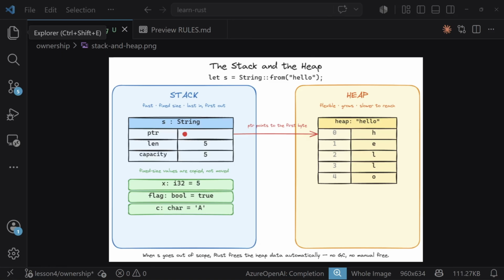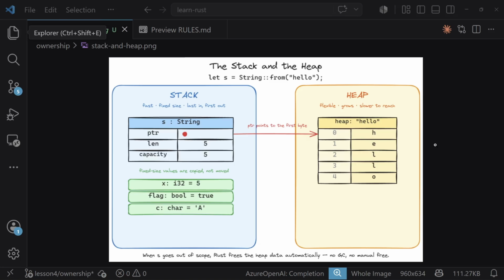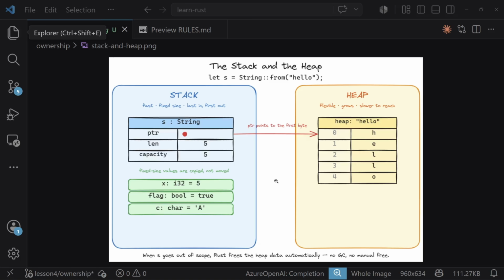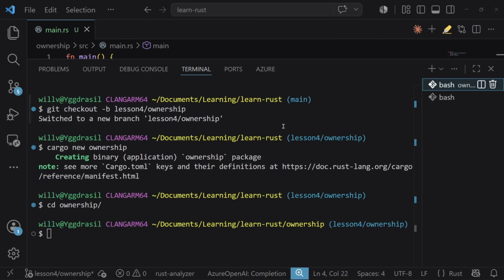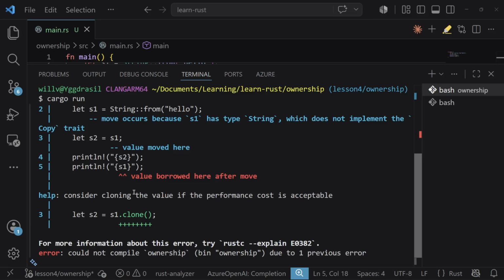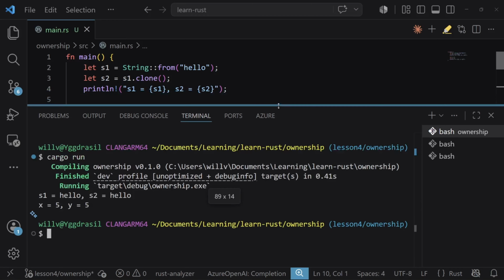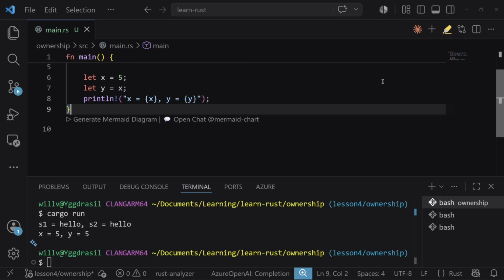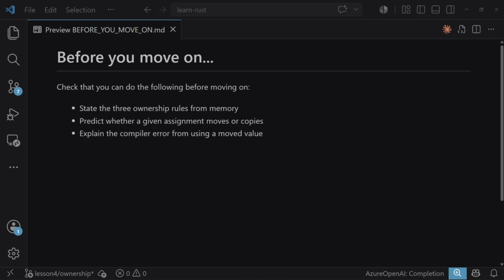Learn Rust: Understanding Ownership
Ownership is the idea that makes Rust memory-safe without a garbage collector. This episode explains moves, the stack and the heap, and the rules the compiler enforces for you. Take it slowly, because everything later builds on it.

In this episode:
- The stack versus the heap
- The three ownership rules
- Move semantics and why a moved value cannot be reused
- Clone versus Copy